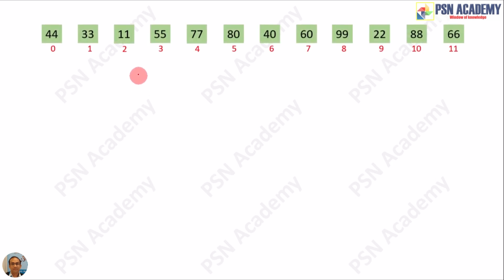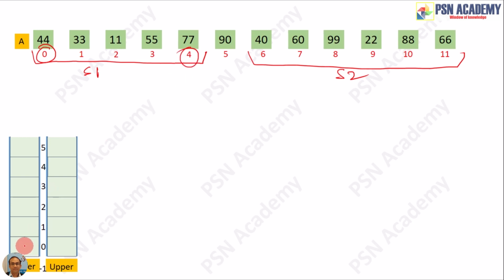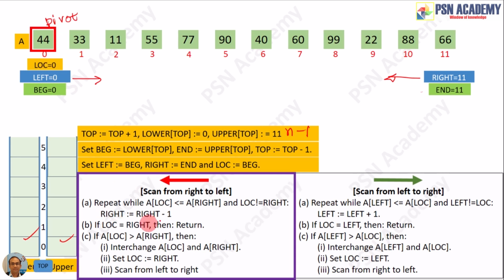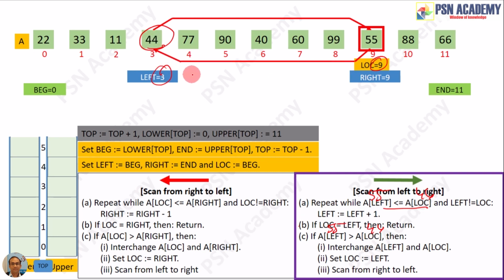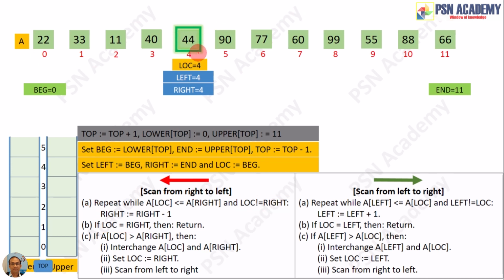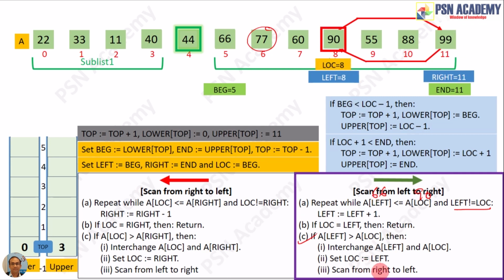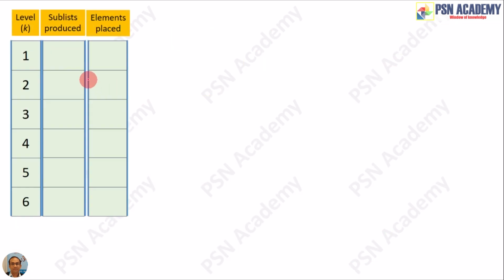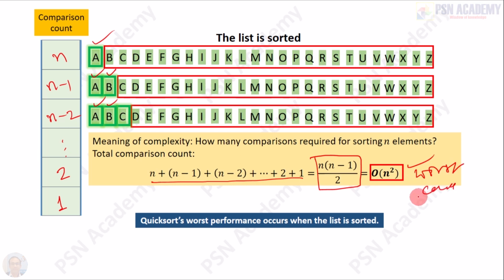1. Quicksort - How the algorithm works | Average and worst case complexity calculation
(Ouicksort) This algorithm sorts an array A with N elements.
I. [Initialize.] TOP := NULL.
2. [Push boundary values of A onto stacks when A has 2 or more elements.]
    If N greater than 1, then: TOP :=TOP + 1, LOWER[1] := 1, UPPER[1] := N.
3. Repeat Steps 4 to 7 while TOP != NULL.
4.     [Pop sublist from stacks.]
        Set BEG := LOWER[TOP], END: = UPPER[TOP], TOP :=TOP - 1.
5.     Call QUICK(A, N, BEG, END, LOC).
6      (Push left sublist onto stacks when it has 2 or more elements.]
        If BEG less than LOC - 1, then:
            TOP := TOP + 1, LOWER[TOP] : BEG, UPPER[TOP] := LOC - 1.
7.     [Push right sublist onto stacks when it has 2 or more elements.]
        If LOC + I less than END, then:
            TOP := TOP + 1, LOWER[TOP] := LOC + 1, UPPER[TOP] := END.
        [End of If structure.]
    [End of Step 3 loop.]
8. Exit.

OUICK(A, N, BEG, END, LOC)
Here A is an array with N elements. Parameters BEG and END contain the
boundary values of the sublist of A to which this proecdure applies. LOC keeps track of the position of the first element A[BEG] of the sublist during the procedure. The local variables LEFT and RIGHT will contain the boundary values of the list of elements that have not been scanned.
1. [Initialize.] Set LEFT : = BEG, RIGHT := END and LOC := BEG.
2. [Scan from right to left]
    (a) Repeat while A[LOC] less than equal to A[RIGHT] and LOC != RIGHT:
        RIGHT := RIGHT - 1.
    [End of loop.]
    (b) If LOC = RIGHT, then: Return.
        (i) [Interchange A[LOC] and A[RIGHT].]
            TEMP := A[LOC], A[LOC] := A[RlGHT], A[RIGHT] := TEMP.
        (ii) Set LOC := RIGHT.
        (iii) Go to Step 3.
2. [Scan from left to right]
    (a) Repeat while A[LEFT] less than equal to A[LOC] and LEFT != LOC:
        LEFT := LEFT + 1.
    [End of loop.]
    (b) If LOC = LEFT, then: Return.
        (i) [Interchange A[LEFT] and A[LOC].]
            TEMP := A[LOC], A[LOC] := A[LEFT], A[LEFT] := TEMP.
        (ii) Set LOC := LEFT.
        (iii) Go to Step 2.